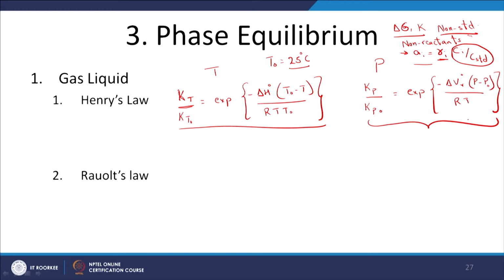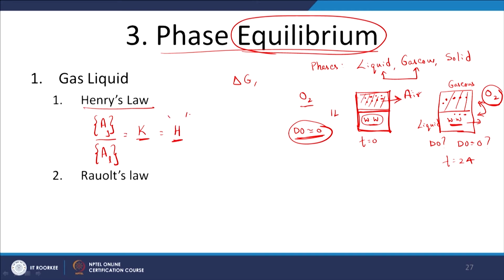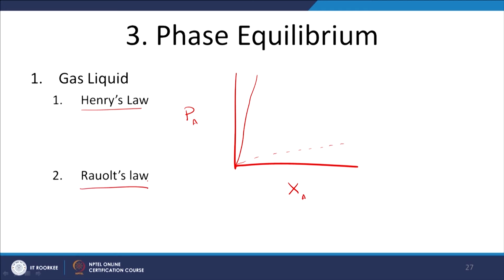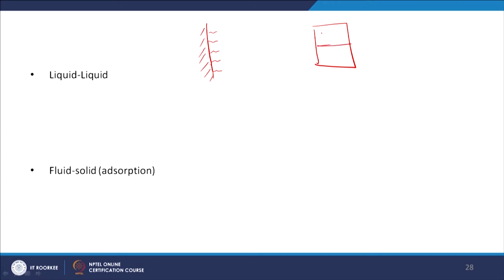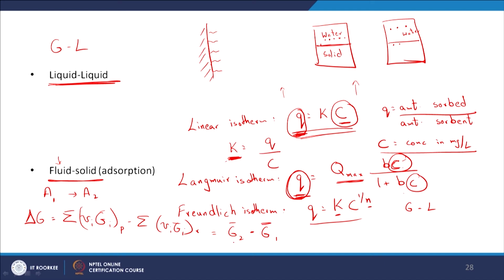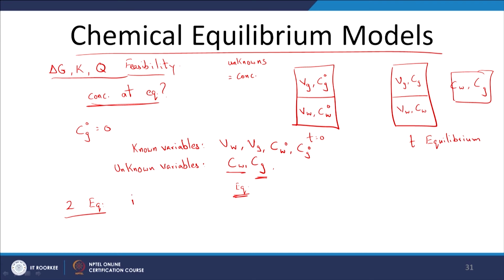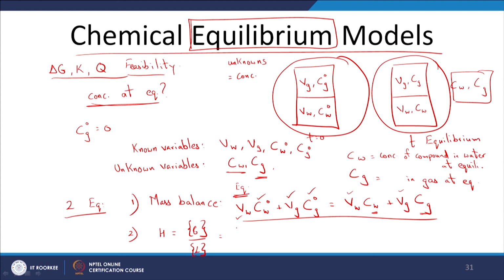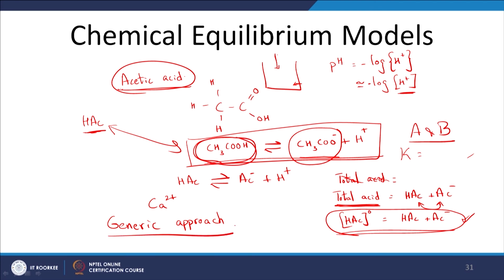Lecture 05_Phase Equilibrium